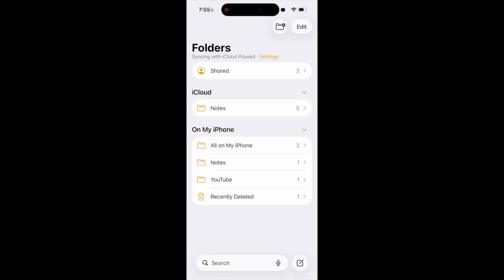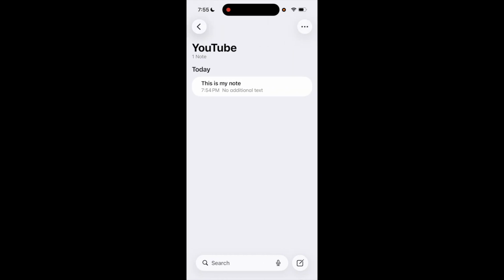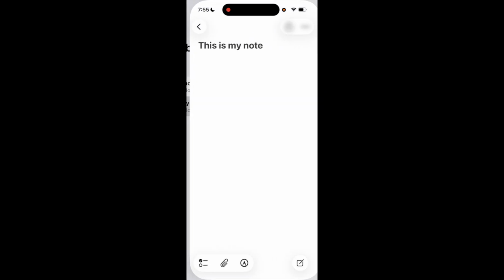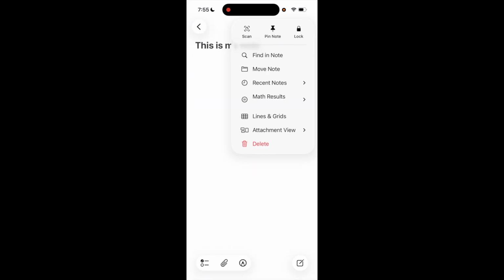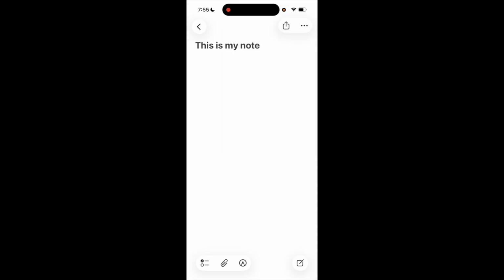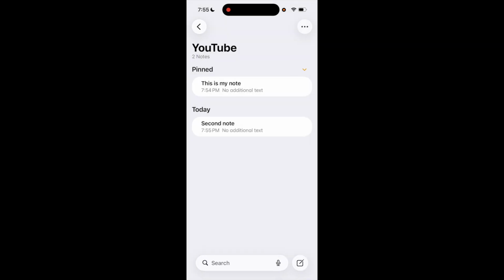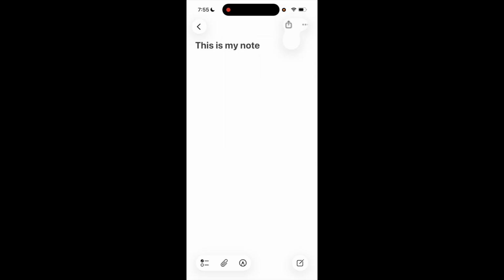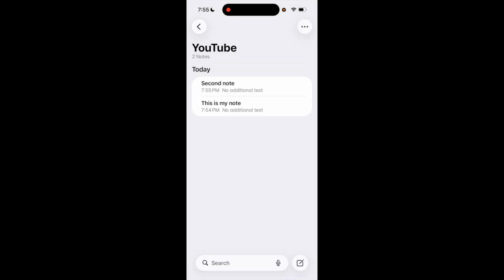How To Pin Notes On Notes App | Step By Step Guide - Apple Notes Tutorial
Learn how to pin notes on Apple Notes with this easy step-by-step Apple Notes tutorial. If you frequently access certain notes, pinning them allows you to keep important information at the top of your notes list for quick and easy access. Whether you're managing to-do lists, work projects, shopping lists, meeting notes, or personal reminders, pinned notes help ensure your most important content is always within reach.

In this Apple Notes tutorial, you'll learn exactly how to open the Notes app on your iPhone, iPad, or Mac, locate the note you want to prioritize, and pin it to the top of your notes list. You'll also learn how to manage multiple pinned notes and remove pins when they are no longer needed.

Pinned notes remain at the top of a folder regardless of when they were last edited, making them especially useful for information you reference regularly. This feature can help improve organization and save time by eliminating the need to search through long lists of notes.

In this step-by-step guide, you'll learn how to pin notes on iPhone, iPad, and Mac, organize your pinned section, unpin notes, and troubleshoot common issues if the pin option isn't appearing. We'll also cover a few tips for using pinned notes to stay organized and improve productivity.

If you're searching for how to pin notes on Apple Notes, how to keep notes at the top of Apple Notes, how to prioritize important notes on iPhone, or how to use the pin feature in Apple Notes, this tutorial has everything you need.